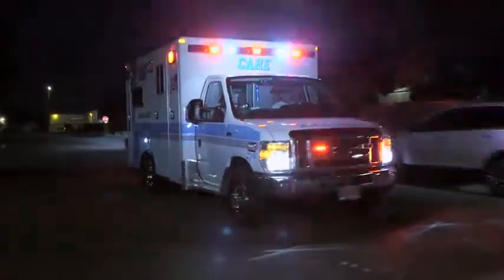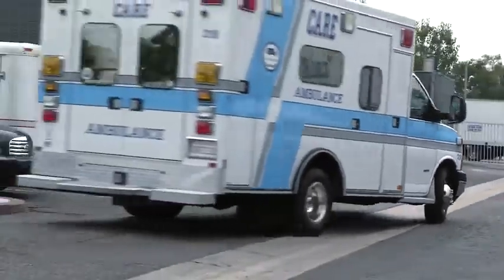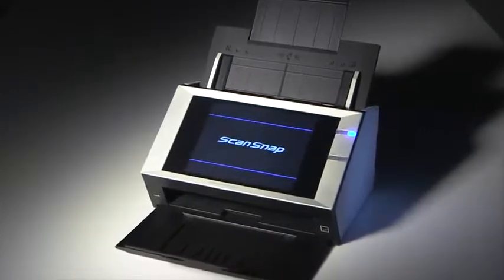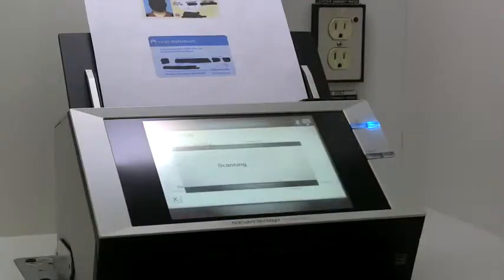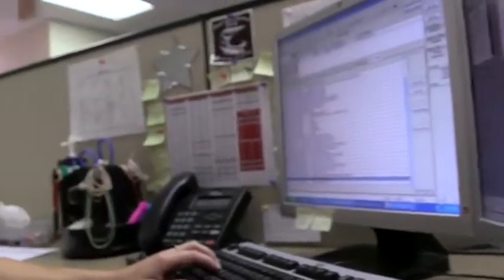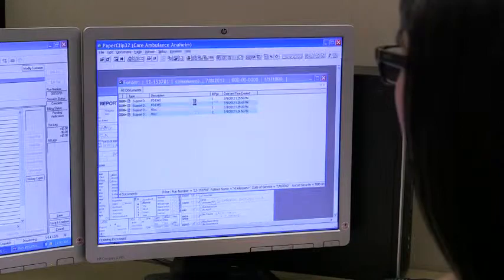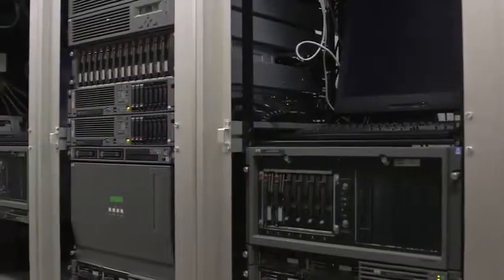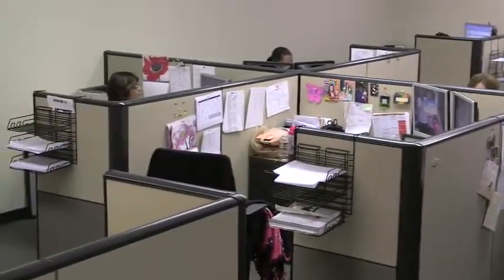Care Ambulance Service and Fujitsu N1800 Network Scanner